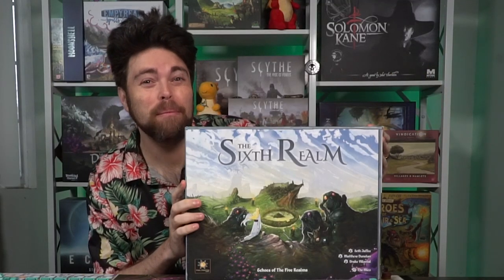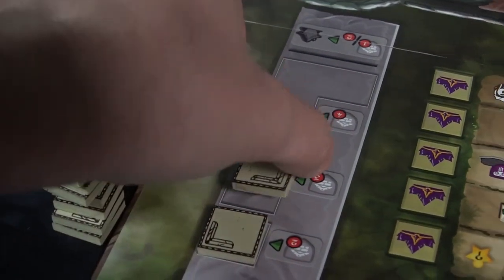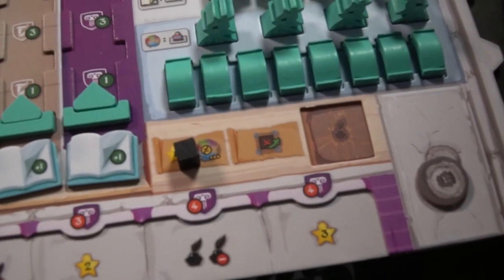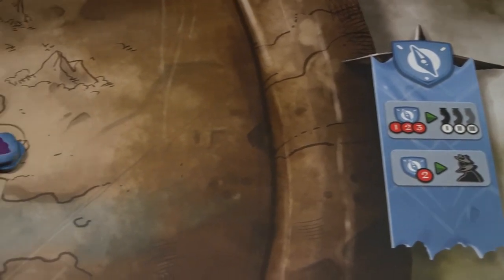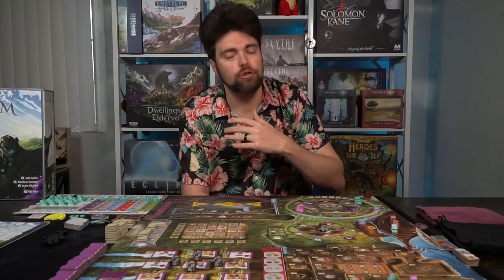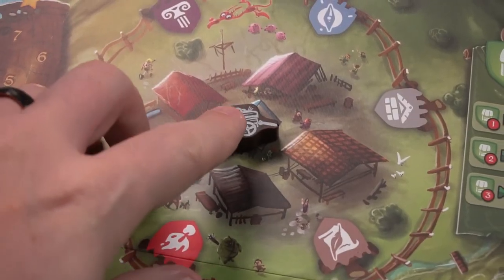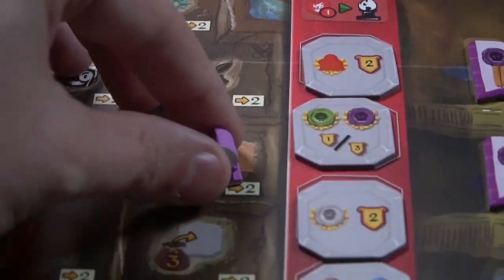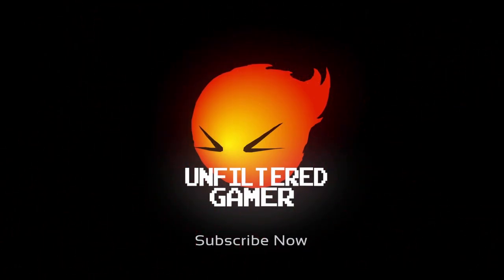The Sixth Realm - Board Game Review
The Sixth Realm Review by Unfiltered Gamer